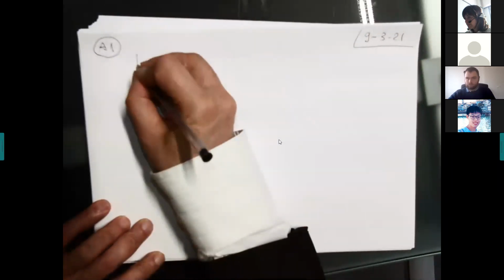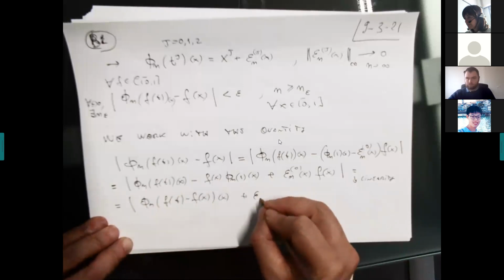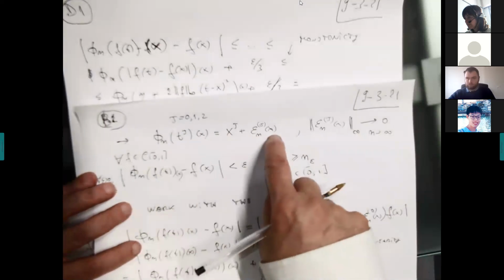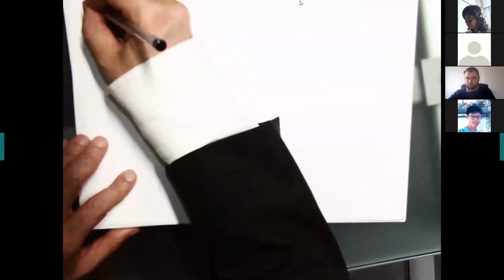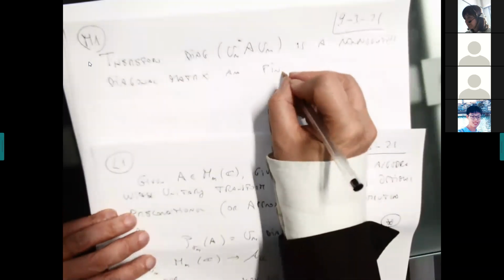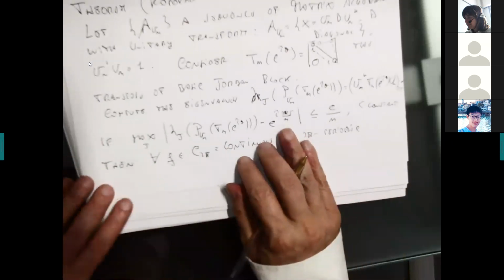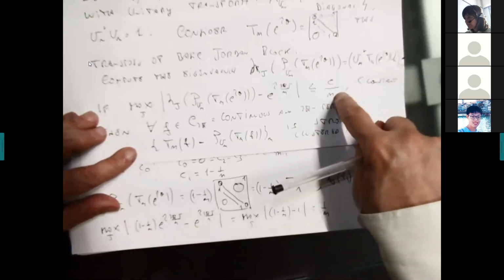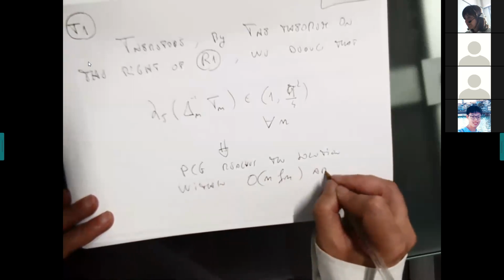zoom March 9.2021_afternoon